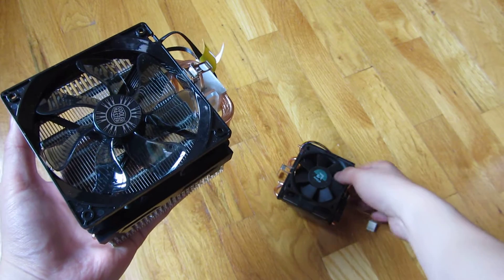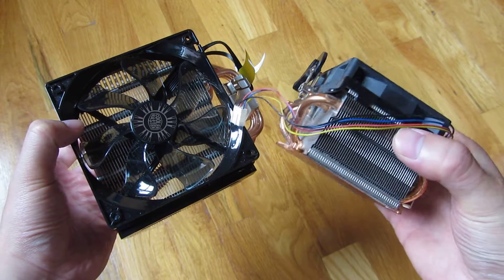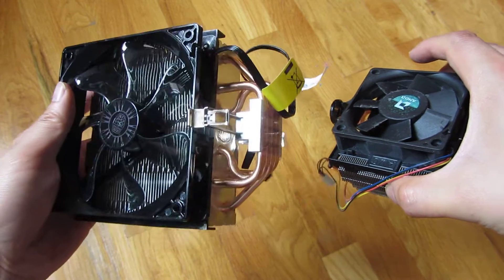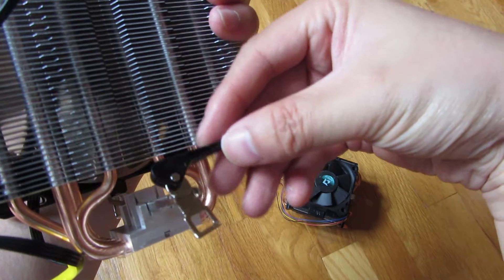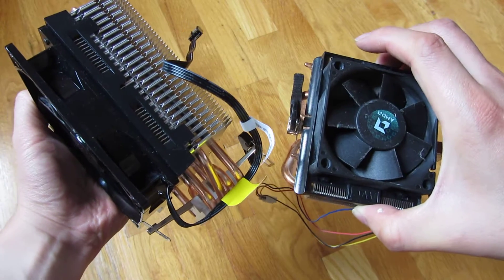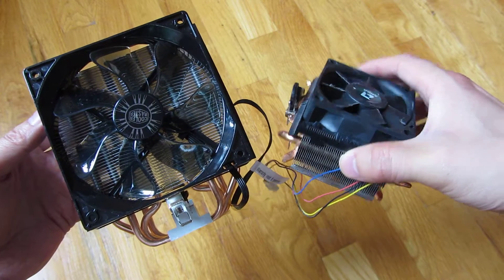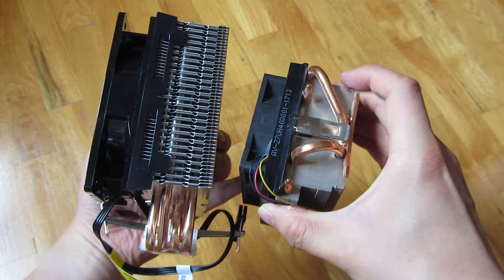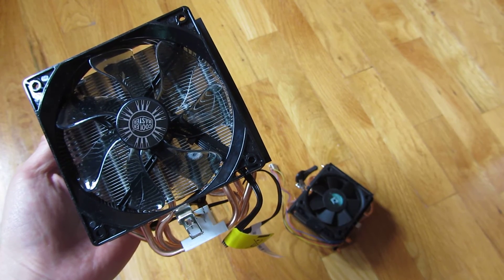Cooler Master Hyper T4 and Stock Fan Comparision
Amazon Link Hyper T4
Amazon Link EVO 212

Comparison Between the Cool Master Hyper T4 and the AMD FX8320 Stock Fan
Cooler Master Hyper T4 CPU Cooler with 4 Direct Contact Heatpipes RR-T4-18PK-R1

Cooler Master Hyper 212 EVO - CPU Cooler with 120mm PWM Fan (RR-212E-20PK-R2)

4 Direct Contact heat pipes for seamless contact between the cooler and CPU
120mm wide range PWM fan. RPM can be fine tuned for maximum airflow or whisper quiet operation, Product Dimension - 5.2 x 2.9 x 6 inches
Snap-on fan brackets to quickly and easily install, remove, clean, or replace the fan or heat sink
Versatile all-in-one mounting solution supports Intel sockets: LGA 2011/1366/1156/1155/775/1150 and AMD sockets: FM2/FM1/AM3+/AM3/AM2+/AM2

The Cooler Master Hyper T4 is an affordable mainstream CPU cooler that delivers great cooling performance on all modern desktop processors thanks to its 4 specially shaped direct contact heat pipes. The T4's 120mm PWM fan features a wide speed range and can be fine tuned for maximum airflow and cooling performance or silent operation. A quick and easy Snap-On fan bracket and universal mounting system offer great flexibility, making the Hyper T4 a great match for any system.